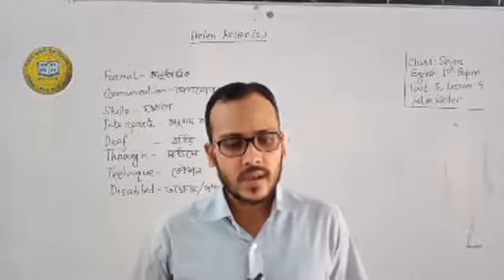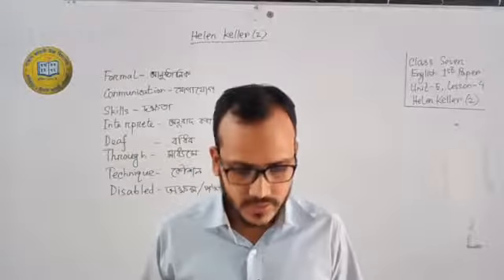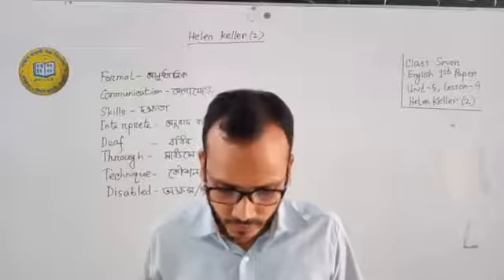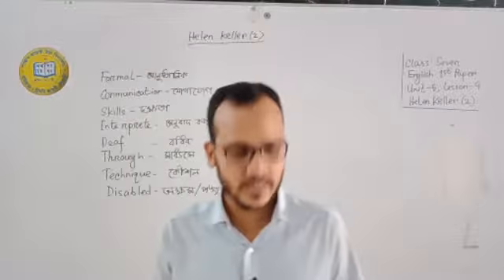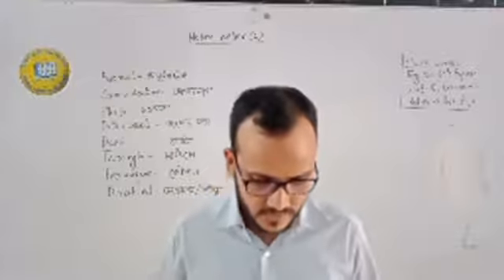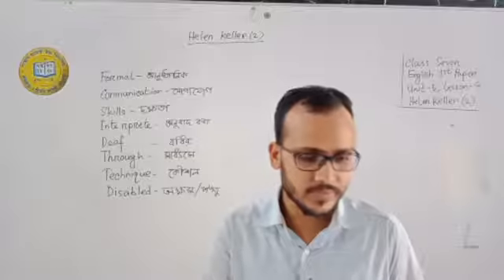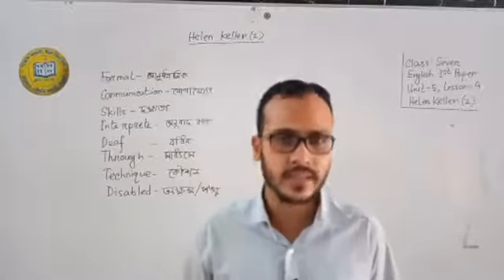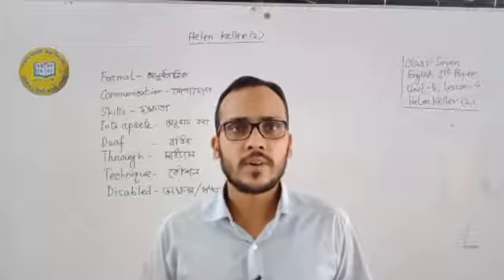Class : 7, English 1st Paper || Md. Abdur Rahman Shaheen - Santosh Jahnabi High School.